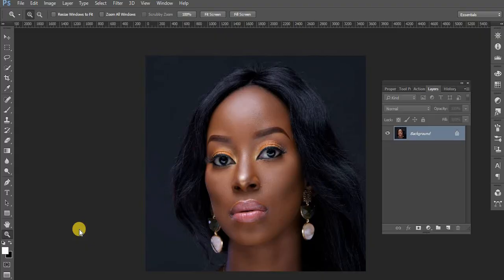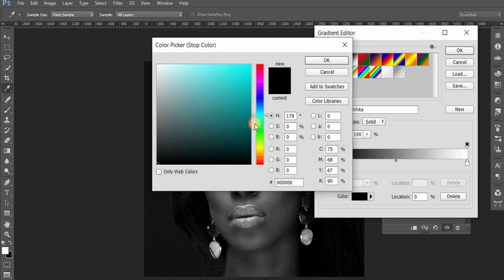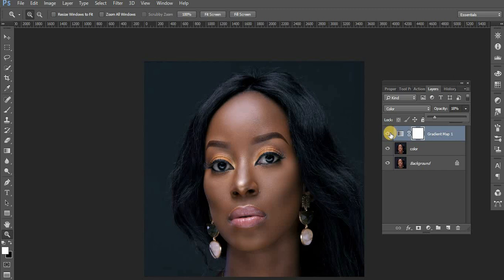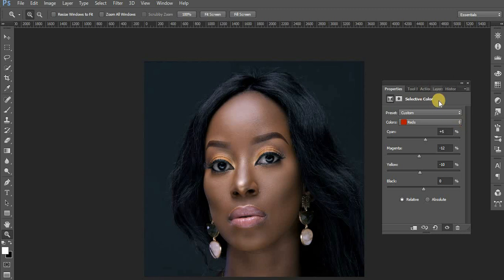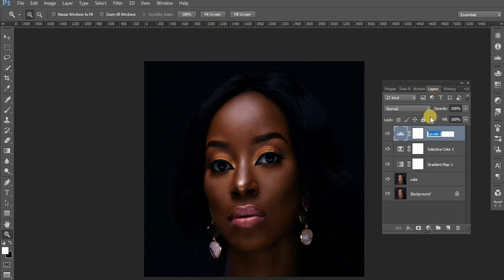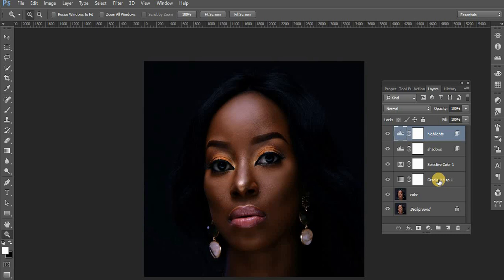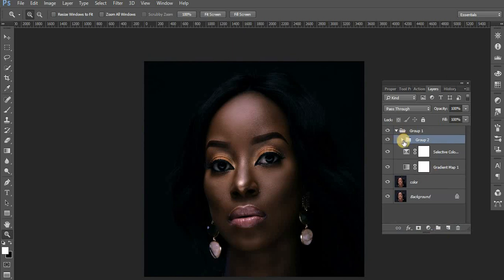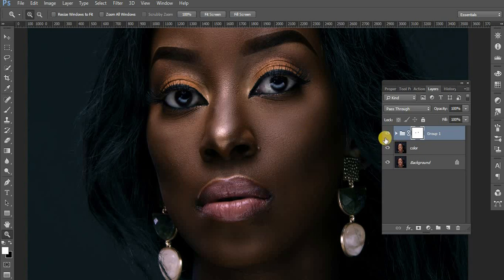BEST KEPT SECRET TO SKIN TANNING & MELANIN SKIN TONES. (Photoshop tutorial, The full explanation)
In this tutorial, you are going to learn how to darken the skin in Photoshop and also how to get melanin skin tones.

This same tutorial will help you learn How to change skin tone in Photoshop that includes how to change skin color.

This will help you to get perfect skin tones
you will learn how to darken faces and how to make someone black in photoshop.

Oscar Ntege is a dynamic creative portrait, commercial photographer, and copywriter. Oscar Ntege is the most influential photographer in Africa and the UAE. He has trained thousands of photographers worldwide both under the  Clicks of hope academy  and he is still educating.

Beyond his success in the photography business, Oscar Ntege is also the founder of Clicks of Hope which is a movement of photographers, makeup artists and other visual storyteller using their talents, time and skills to make communities better

Today, Oscar Ntege is a top celebrity photographer and  the most celebrated photographer in Africa with multiple awards including the prestigious ASFAs, UPPA and many more